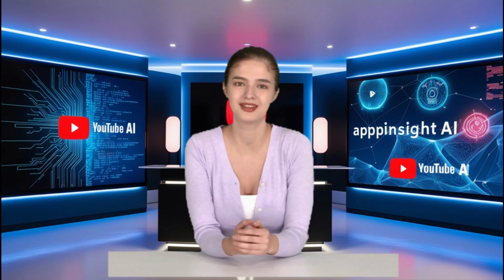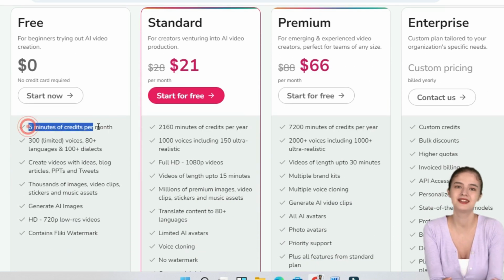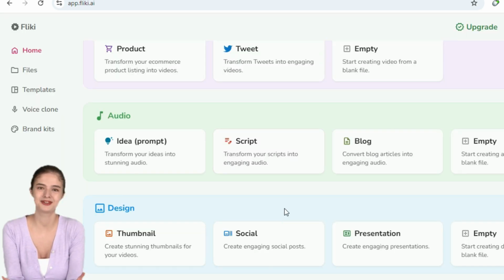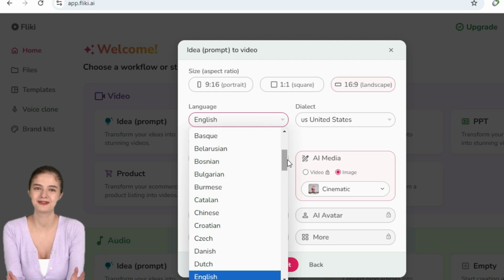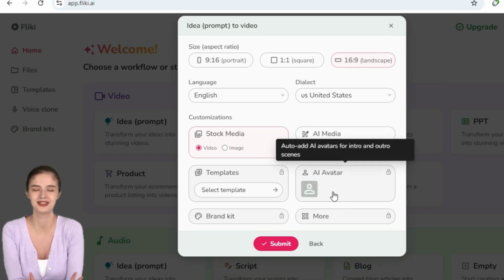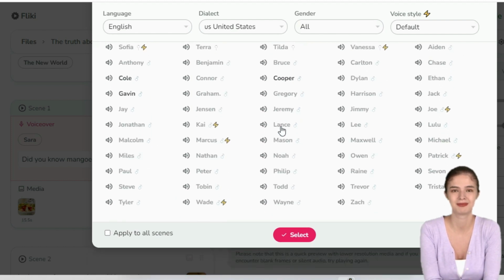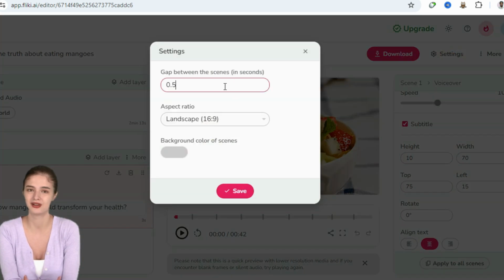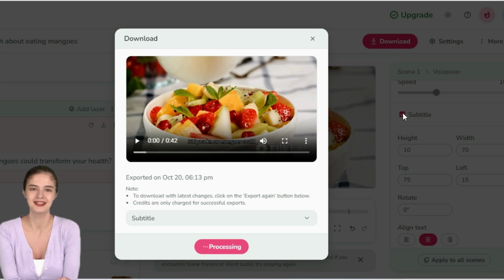Best FREE AI Video Generator 2024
Best FREE AI Video Generator 2024 | Fliki AI Full Guide.